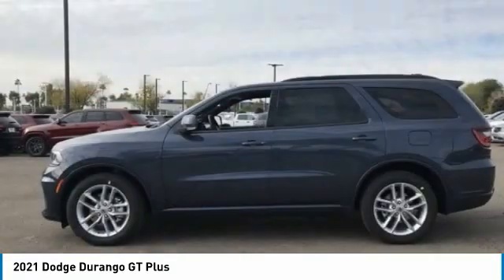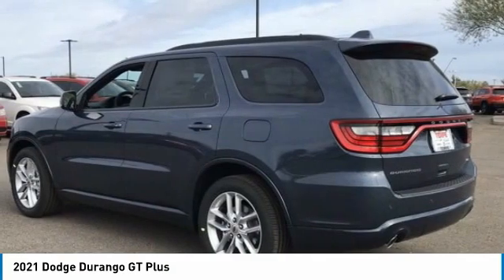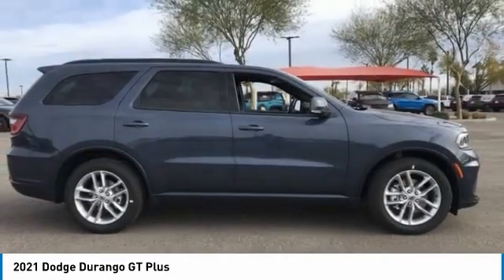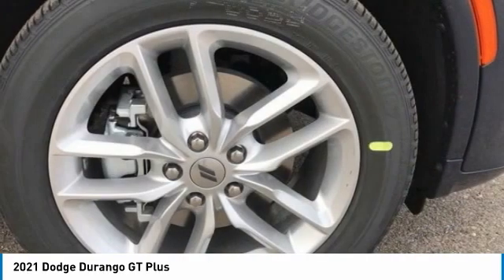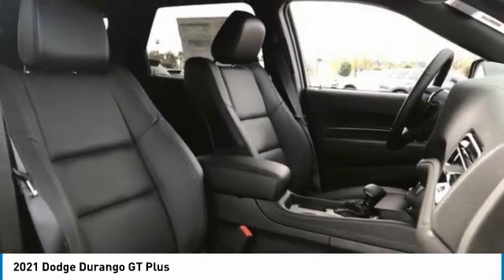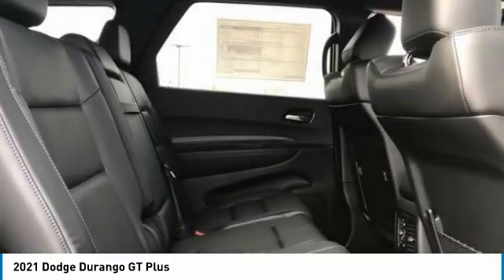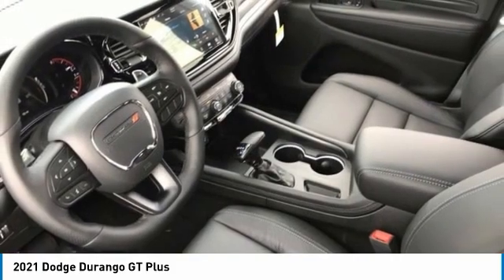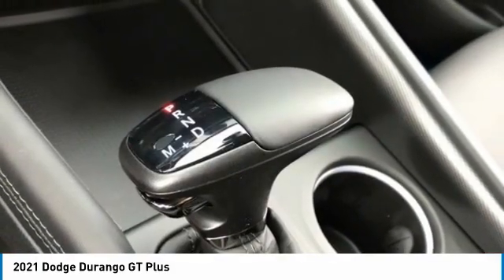2021 Dodge Durango MD15016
2021 Dodge Durango GT 19/26 City/Highway MPG Price includes: $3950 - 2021 National Retail Consumer Cash 21CM1. Exp. 01/04/2021 $750 - Chrysler Capital 2021 Bonus Cash 20CM5. Exp. 01/04/2021.